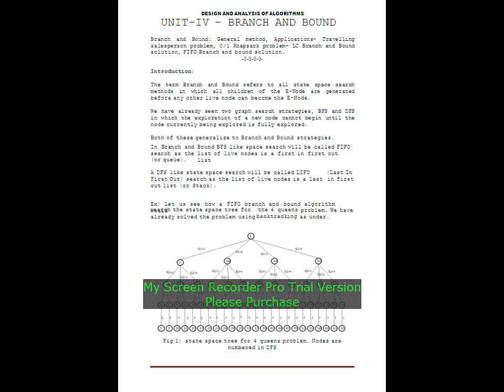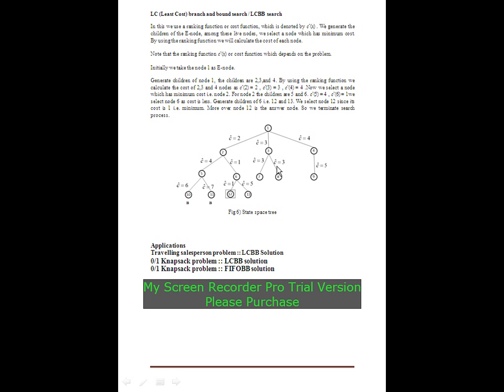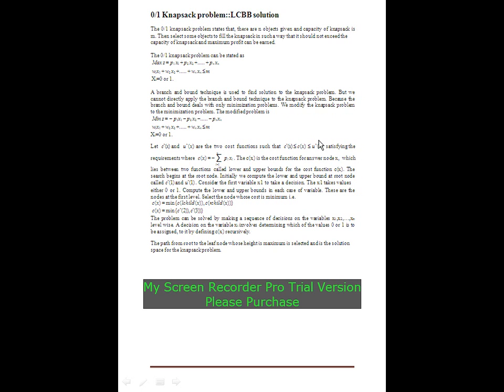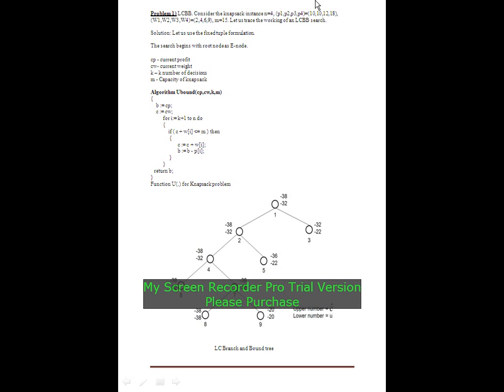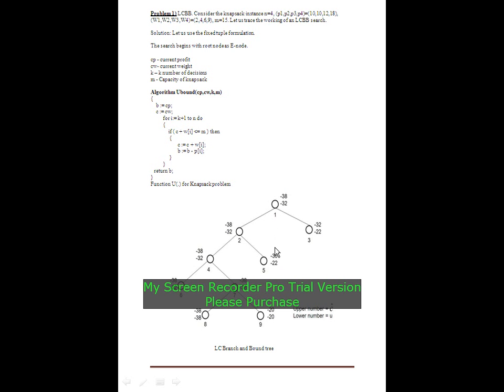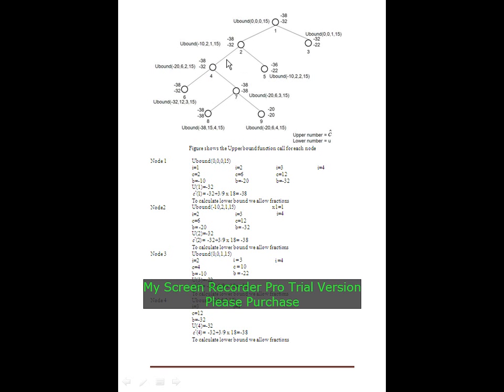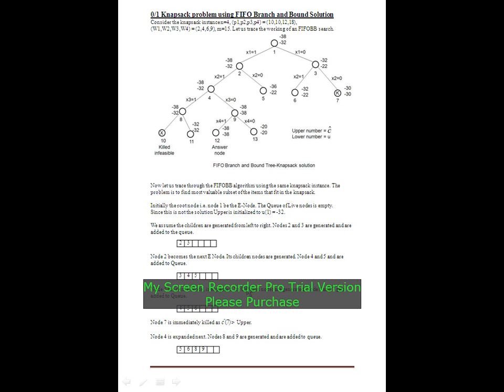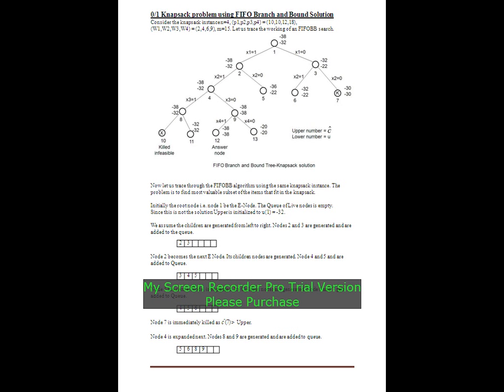0/1 knap sack using LCBB and FIFIBB By Dr M.Rani Reddy